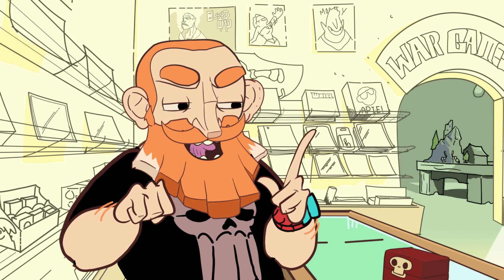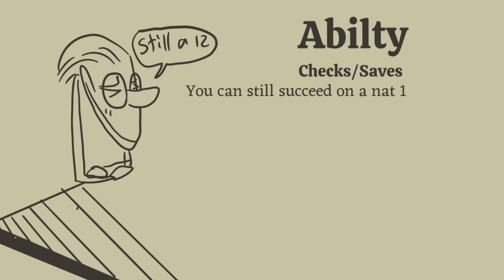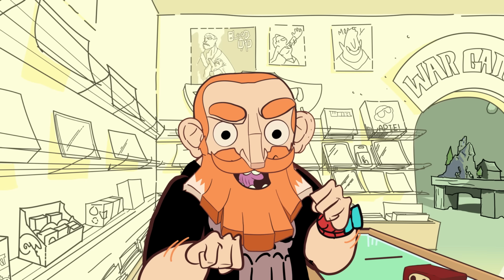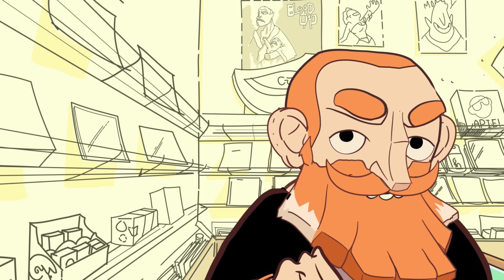Everyone's lying about Crit FAILS!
Many DM's especially those that started before 5th edition, rule that any time you roll a nat 1 (meaning a 1 on the d20) not only would you fail regardless of bonuses, you would fail in spectacular fashion.